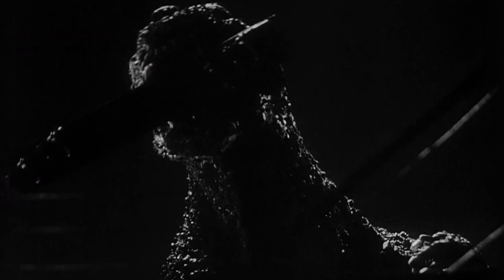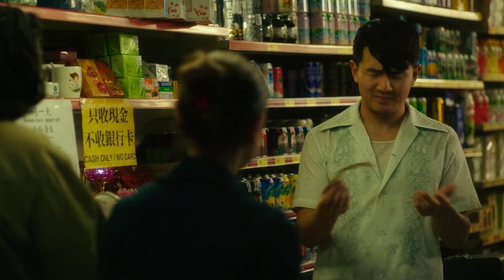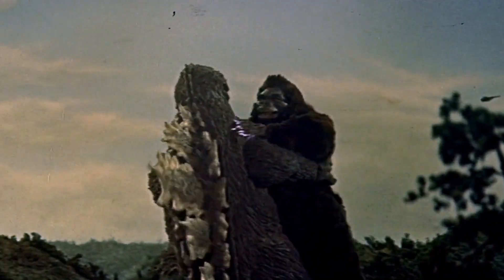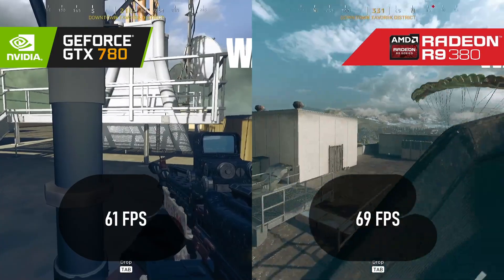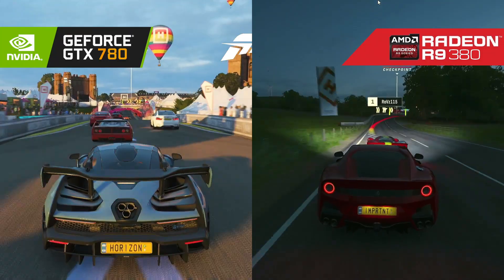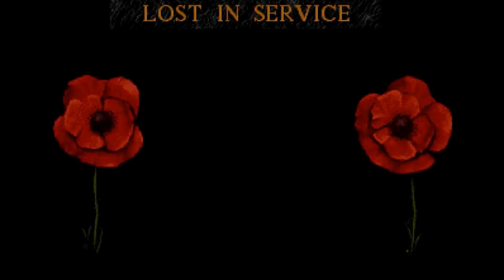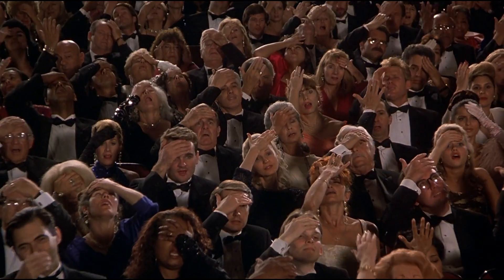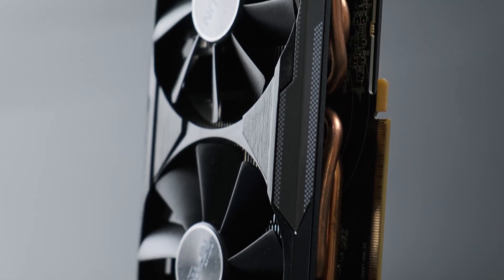Nvidia GTX 780 vs AMD R9 380 | GPU Duel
Comparing two similarly performing graphics cards - the Nvidia Geforce GTX 780 and AMD Radeon R9 380 - in five modern and popular games at the end of 2021

Yes folks, I'm doing a clip show! As I don't have any new GPUs to review in December, I  thought I'd review some of the cards I've looked at so far this year in a different context: which of these ~ £150 GPUs should you consider picking up?

00:00 GPU Duel: GTX 780 vs. R9 380
00:39 The Competitors
01:41 The Benchmarks
04:18 Average Benchmarks
04:51 GTX 780 & R9 380 Compared
05:24 Decision time: should you buy a GTX 780 or an R9 380?

"808 Doorbell Chime" - Unicorn Heads

These graphics cards were tested on my "reasonably priced gaming rig", representing what I think is a good example of a mid-range system in 2021. Specs are as follows:

Asus A320M Prime Motherboard
AMDsc Ryzen 3 3100 CPU
Team Group 2x4GB DDR4-3000 RAM
Samsung OEM 128GB SATA M.2 SSD
WD Blue 1TB 3.5" HDD
Aerocool Aero One Mini Case
Aerocool Integrator 600W 80 Plus Bronze PSU